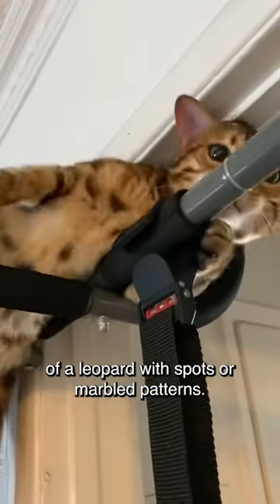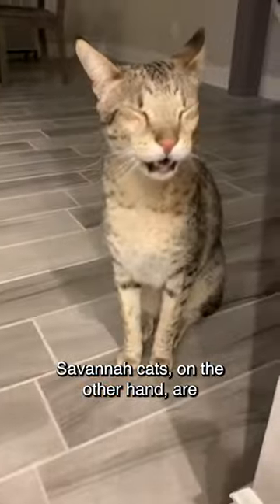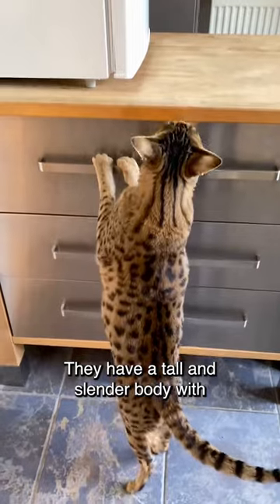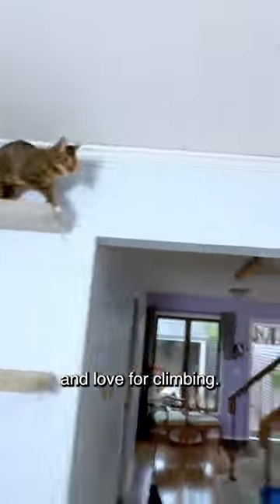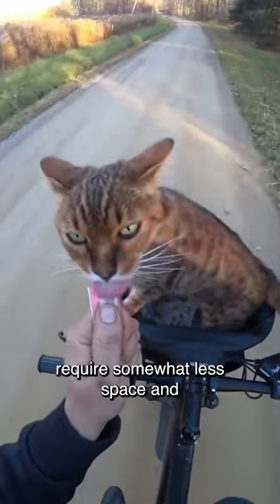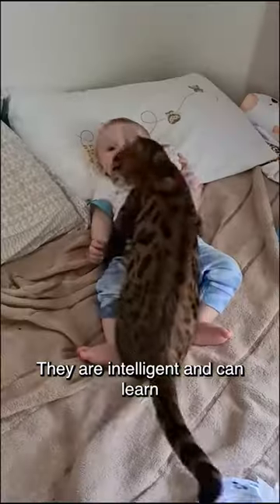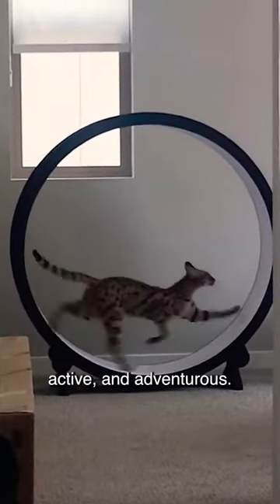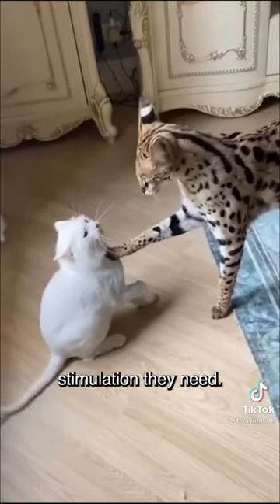Exotic Cats : Bengal vs Savannah suitable for you?